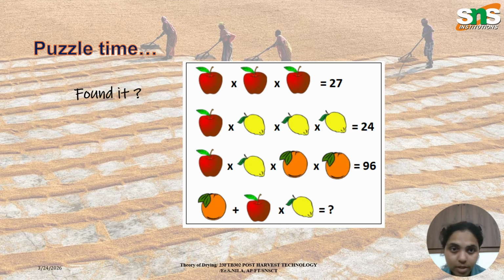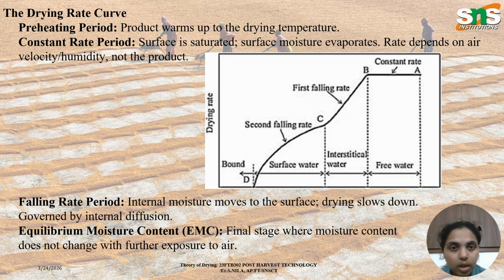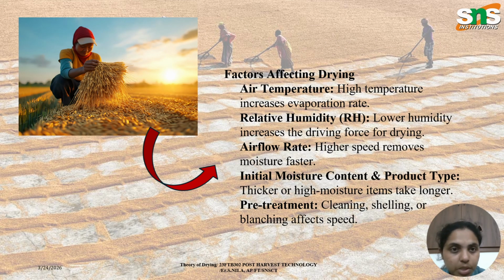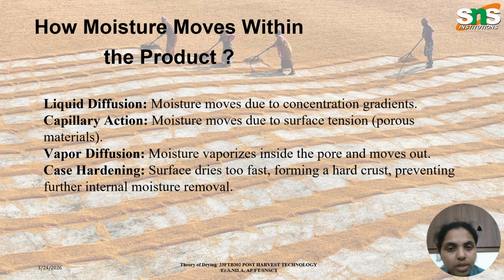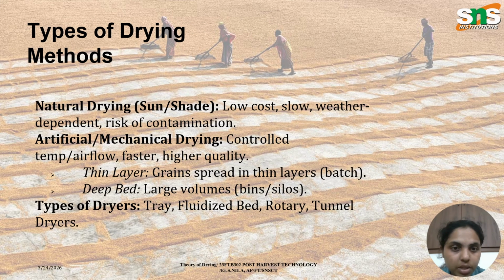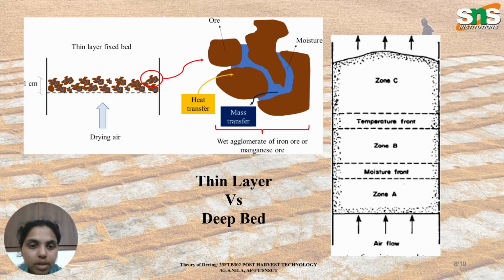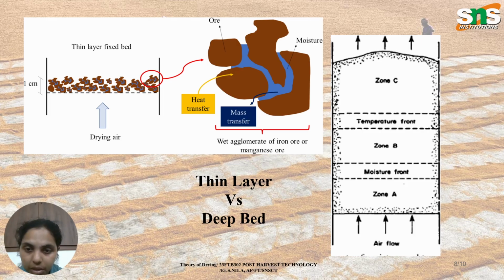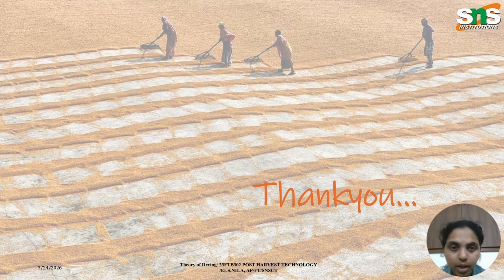Drying Theory | PHT | SNS INSTITUTIONS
Drying theory involves the simultaneous transfer of heat and mass, where moisture evaporates from a material into a gaseous medium (usually air) through constant and falling rate periods. It focuses on removing liquid to reach an equilibrium moisture content by controlling evaporation, temperature, and airflow.